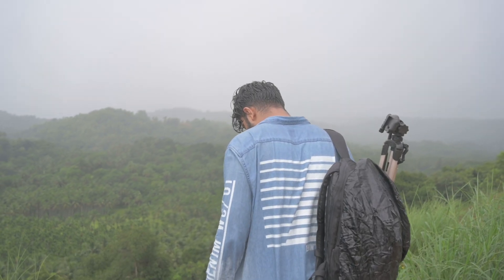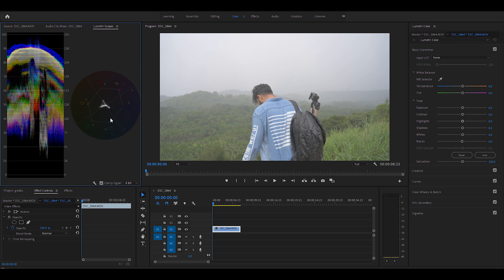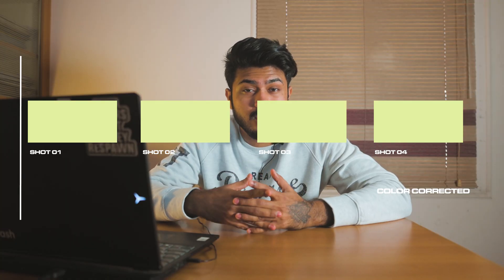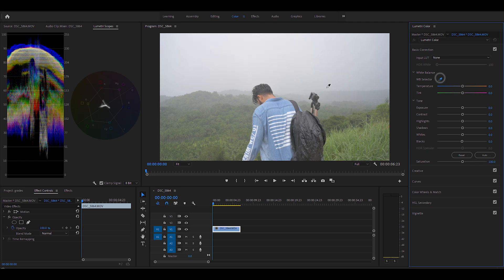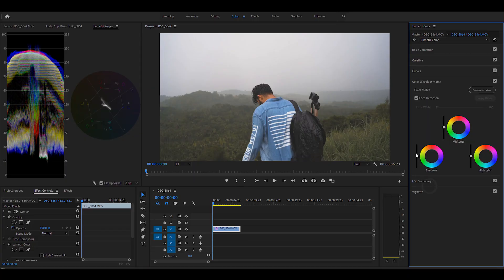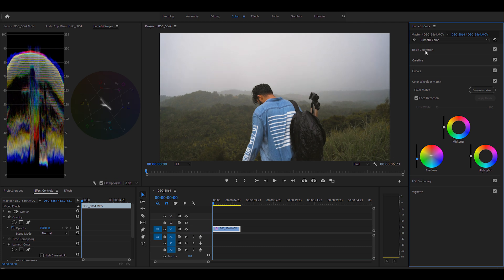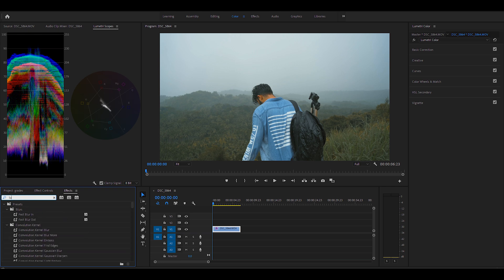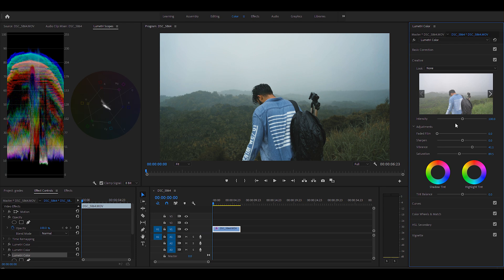How I COLOR GRADE my videos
Here's my color grading workflow on Premiere pro using the lumetri color! Hope this video helps you to improve your own process!

Timestamps!
00:00 Intro
00:37 Color Theory in brief
01:37 Davinci Resolve or Premiere Pro - My thoughts
02:35 The shot we'll be using
02:56 Workspace
03:12 Important Scopes
05:08 Part 01 Color correction
07:02 Part 02 Color grading
07:52 HSL colors
08:33 Color Wheels
09:22 Skin tones
10:19 Instances of Lumetri
11:12 Bloom effect
12:39 Before / After
12:47 Final thoughts

Equipment I use:
Primary:
Nikon Z6
Nikon Z 50mm f/1.8 Lens
Nikon Z 24-70mm f/4 Lens
Secondary:
Nikon D5300
Rokinon 16mm T2.2
f1.8 35 mm Lens
Sigma 70-300 zoom Lens
Sigma 10-20 wide-angle
Variable ND filter
Drone:
DJI Mavic air
Microphone:
RODE mic
Nikon ME W1 Wireless
BOYA Lavalier Mic